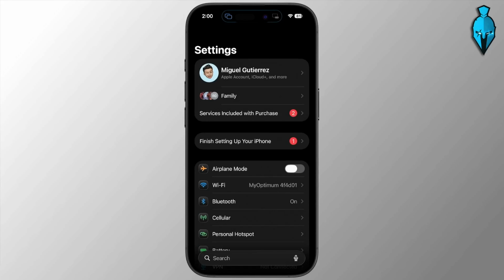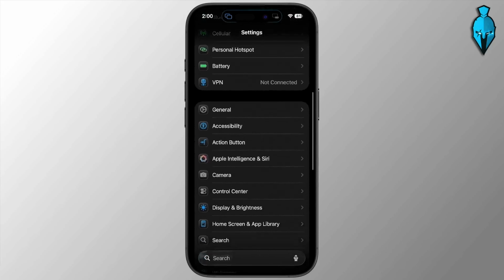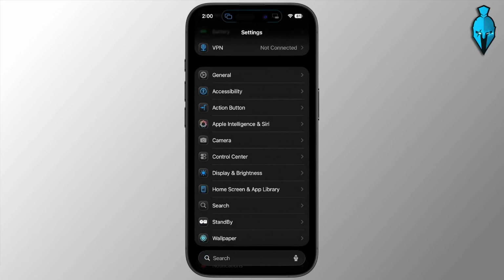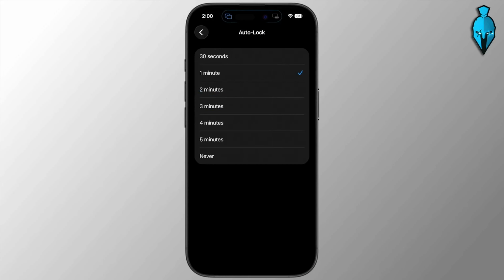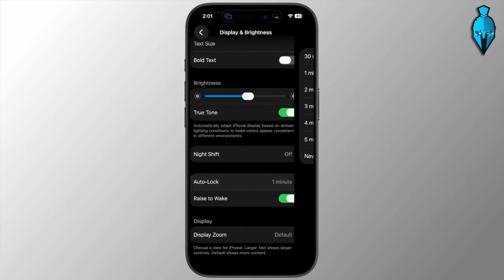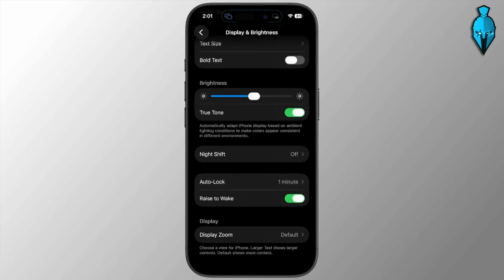How To Turn ON/OFF Auto Lock On iPhone - Full Guide